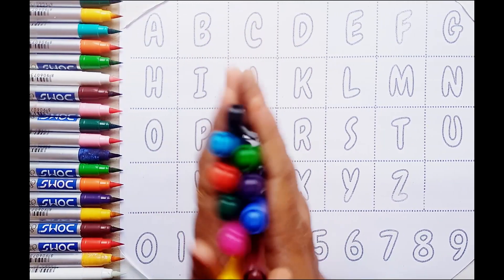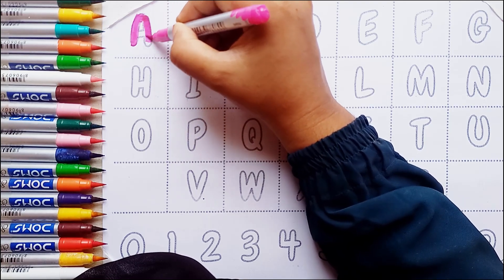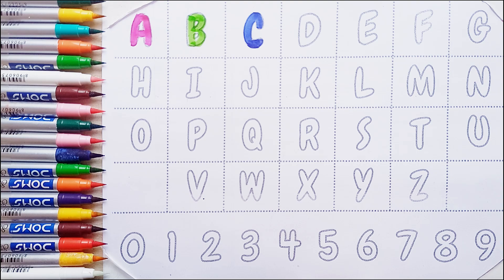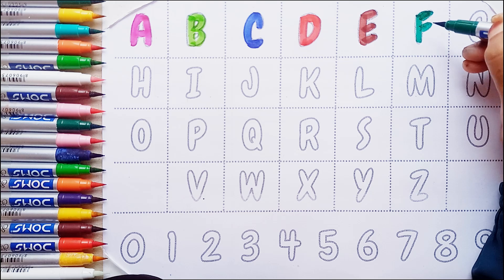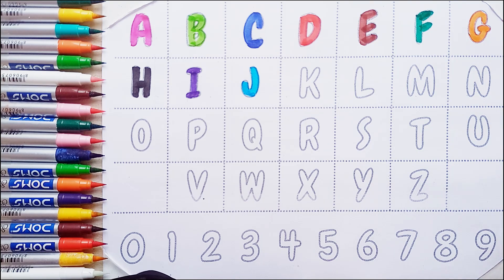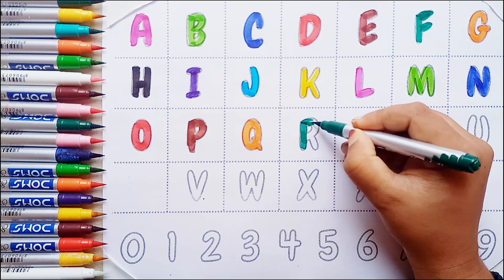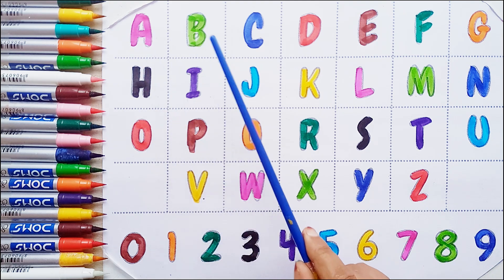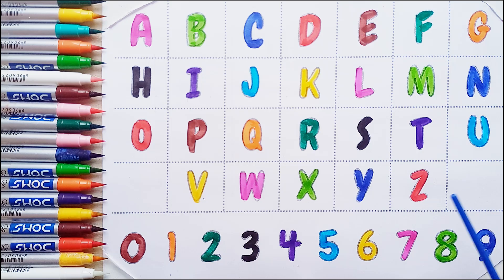123 Song | 1234 Numbers | abc Song | ABCD | A for Apple | Preschool Learning| Nursery Rhymes| Colors